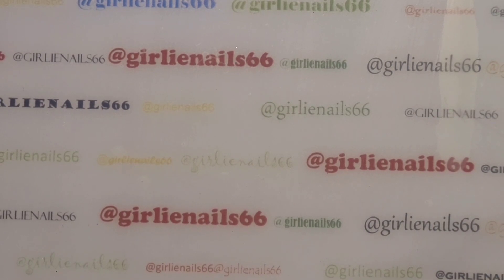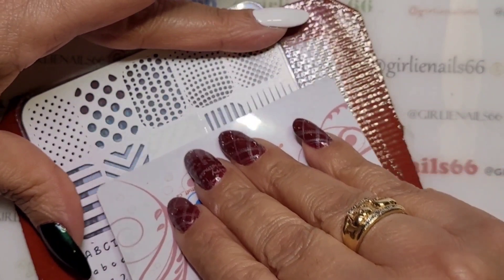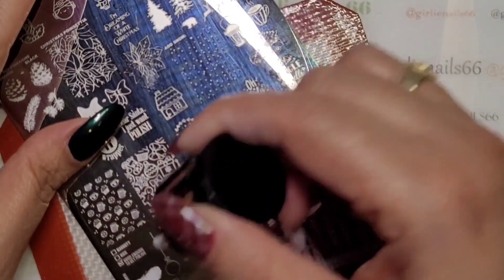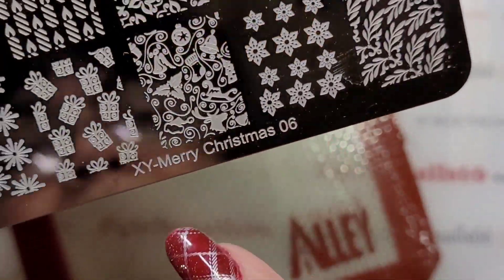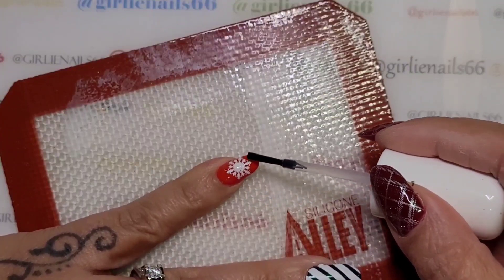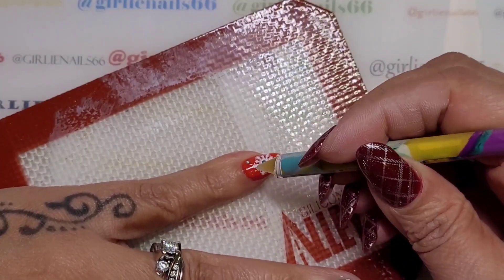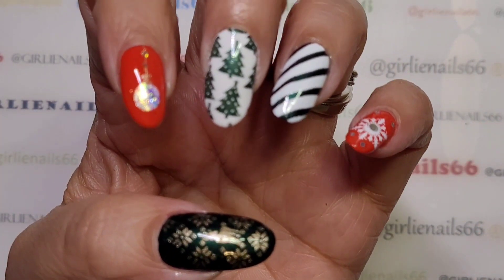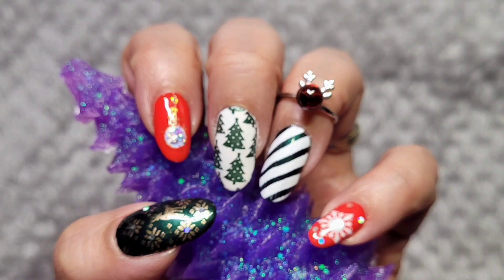Easy Stamping Christmas Nails 🎄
I decided to do a quick stamping nail design.

Products used:
Stamping Plates:
H La Cosedora - Back to Basics
Uber Chic - Jingle All the Way
XY Merry Christmas 06

Dimension Nails Polish (gifted to me from Nailstuff.ca)
Scarlet Peacock
Apothasaurus

I am a Canadian Nail Artist! I adore regular & gel polish, dip powders and nail art! 💅 So if you like all things related to nails then you are in the right place!

📌Save 10% - GIRLIENAILS10  (USA only sorry ☹)